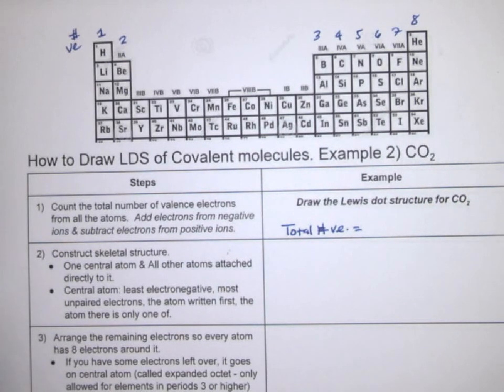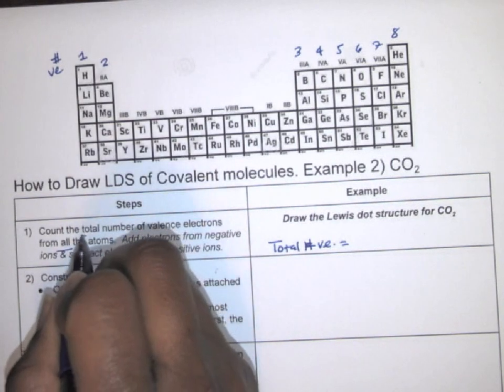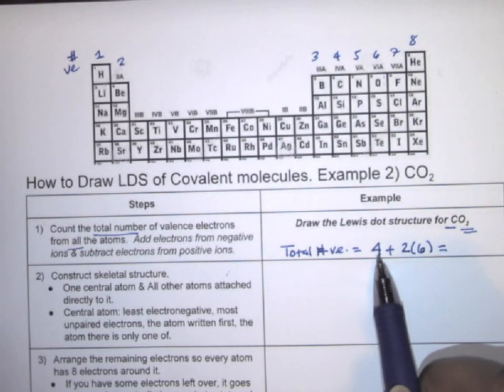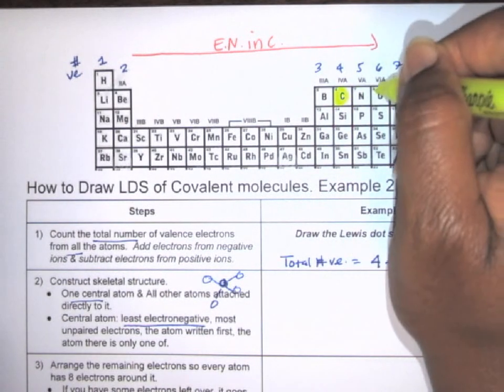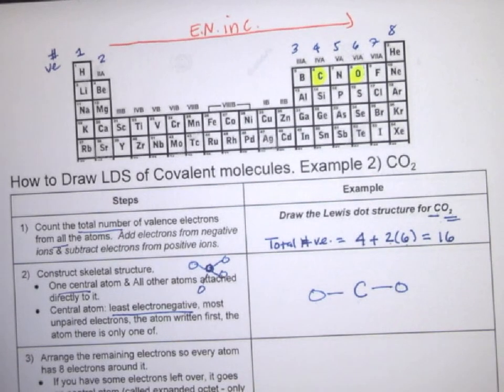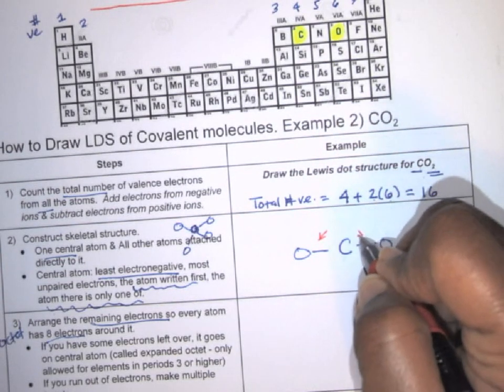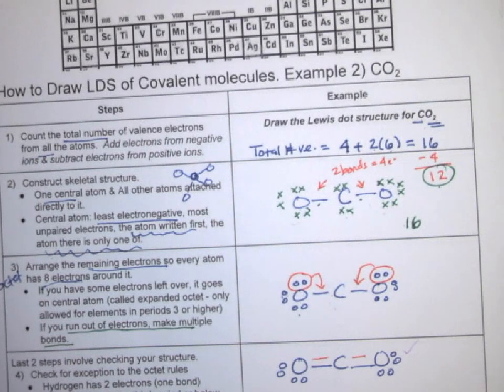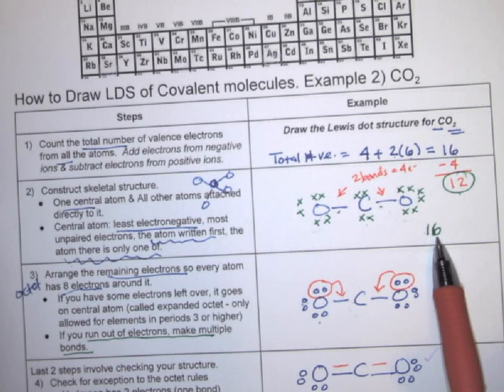LDS example 2 co2